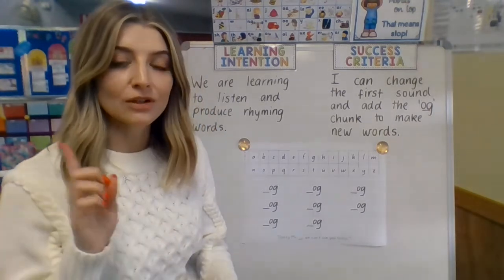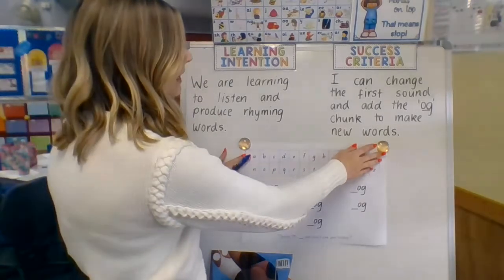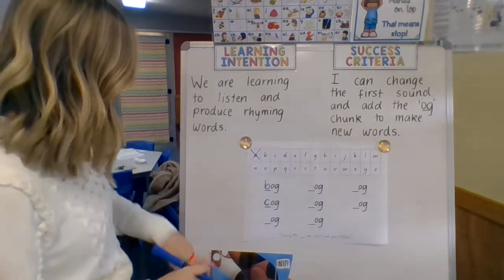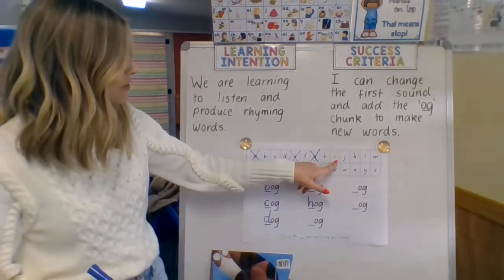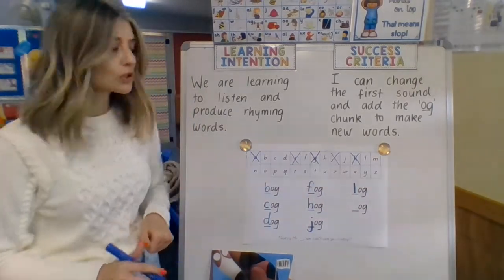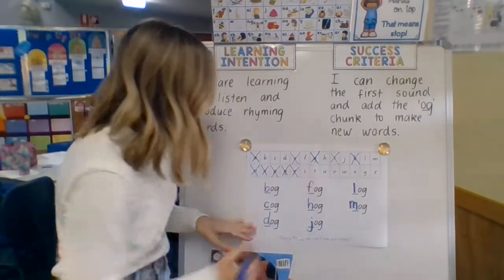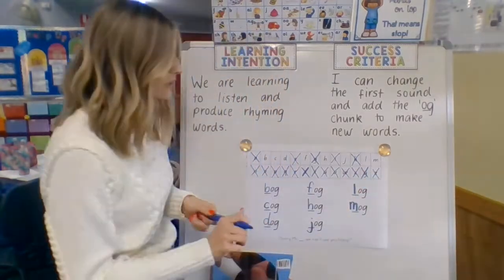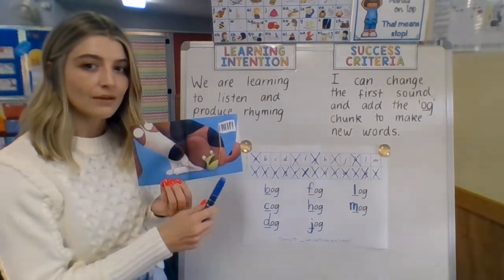Prep English Lesson 'og' rhyming words